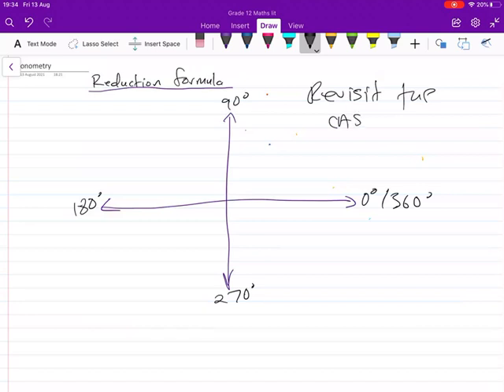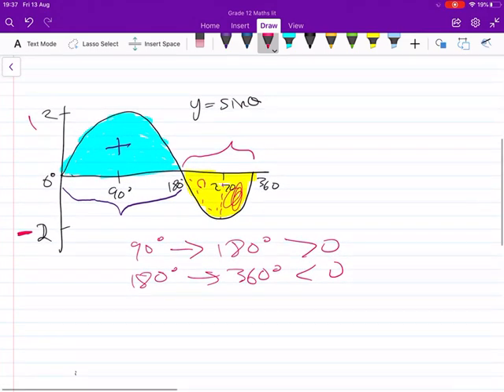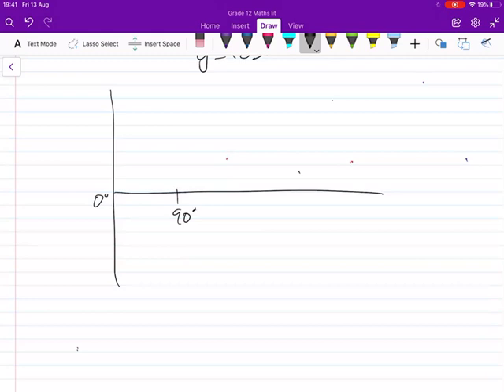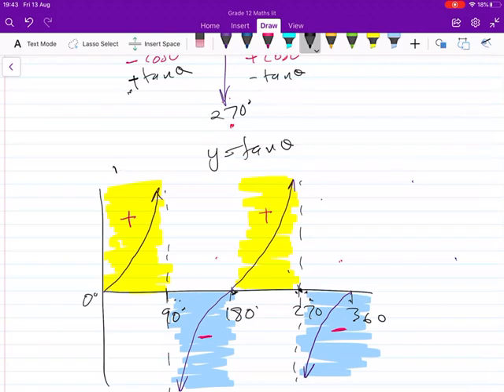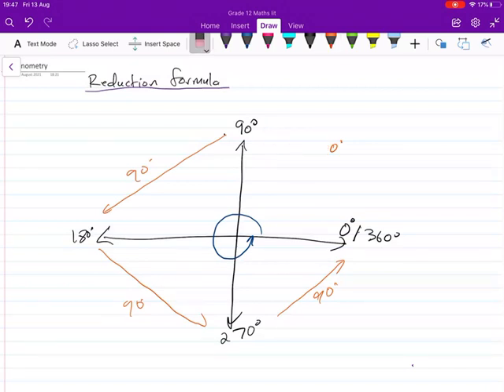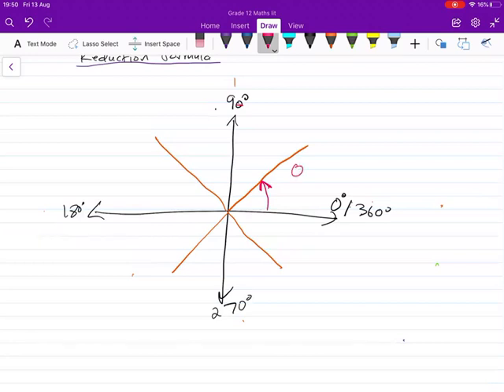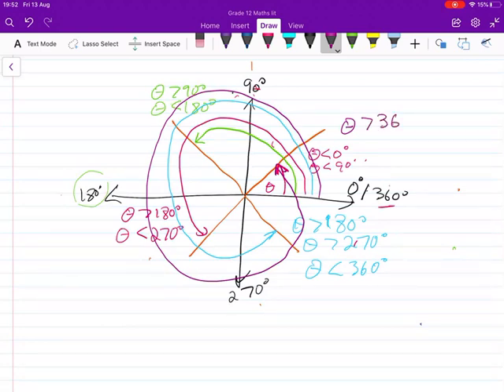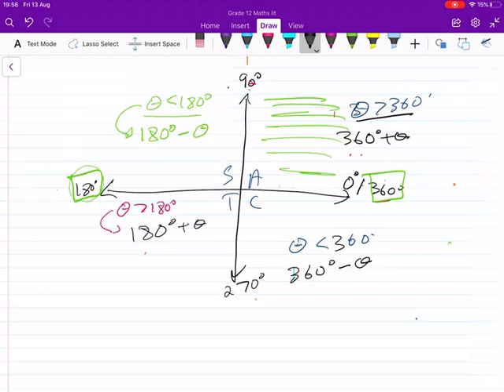Grade 11 Mathematics - Trigonometry (reduction formula part 1)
In this video we revisit the cast diagram, analyze revolutions and investigate reduction formulation of 180 and 360. Note: there was a mistake with the reduction formula in the third quadrant but it was rectified.